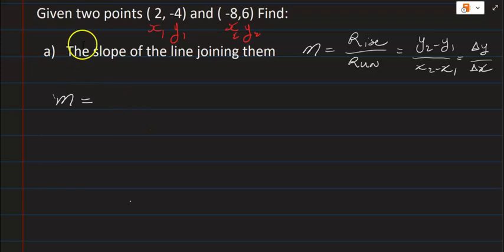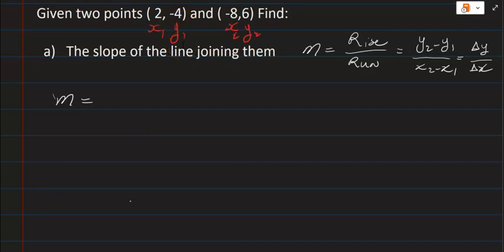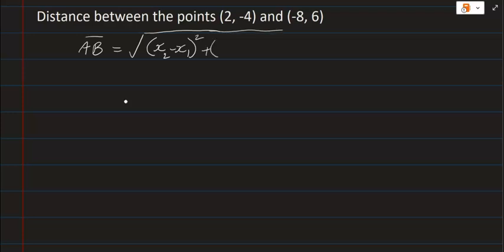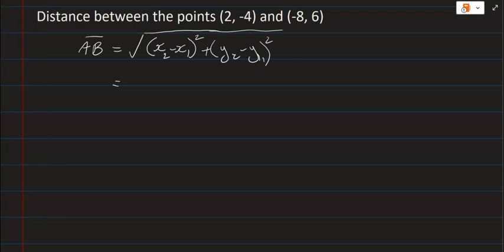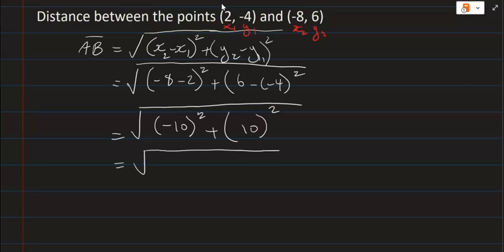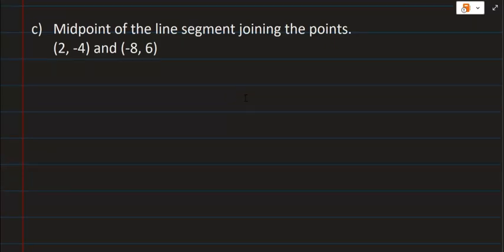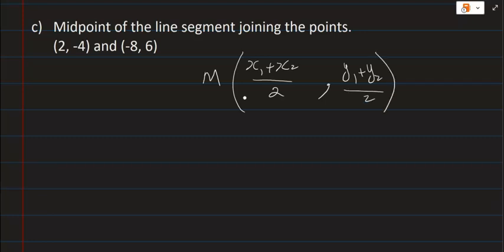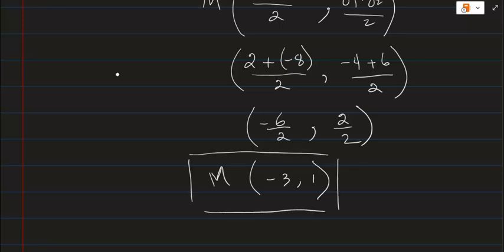Find Slope, Distance & Midpoint Between Two Points | GUIDED EXAMPLES - Grade 10 Math, Algebra II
Master Slope, Midpoint & Distance Formula in Minutes!
Struggling with finding slope, midpoint, or distance between two points? This video from the MathSupport channel ( ⁨@mathsupportnow ) breaks it all down with clear explanations, step-by-step examples, and easy-to-remember formulas!

What You’ll Learn:
✅ Slope Formula – How to find the steepness of a line
✅ Midpoint Formula – Finding the exact center between two points
✅ Distance Formula – Calculating the straight-line distance

00:00 – Introduction and Problem Statement
00:06 – Finding the Slope
01:35 – Calculating the Distance
04:30 – Determining the Midpoint
06:18 – Final Answer Recap

 🎯Perfect for: Grade 8-12 students, exam prep, and quick math revision!